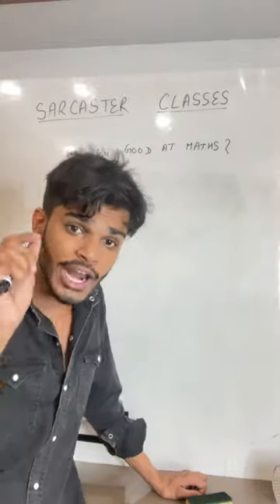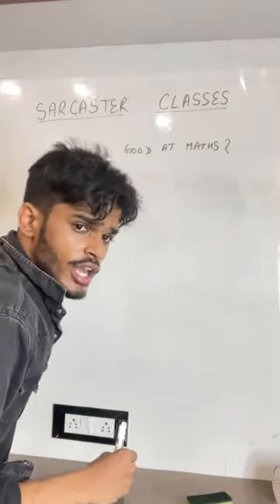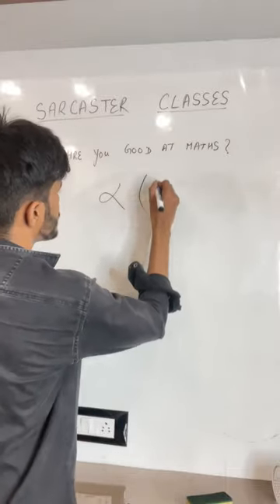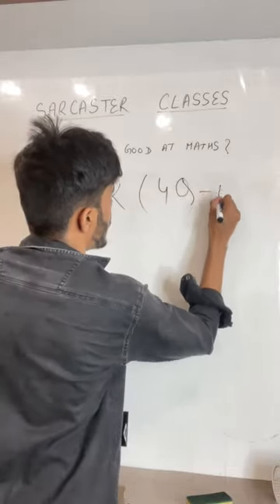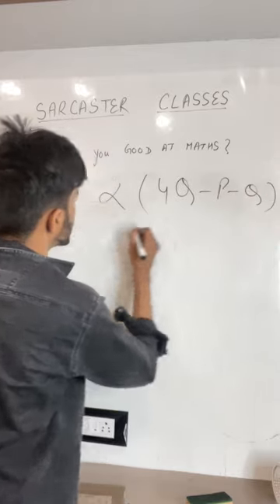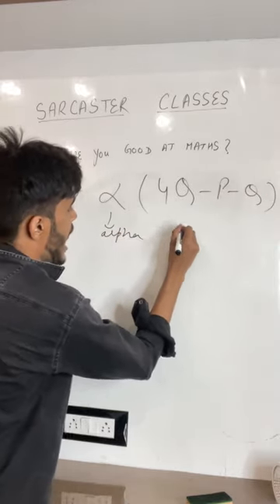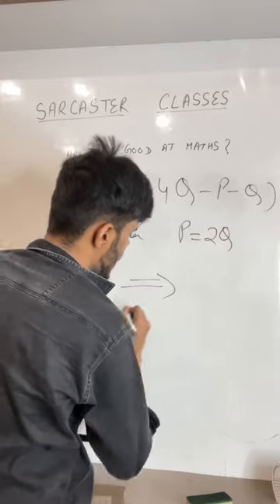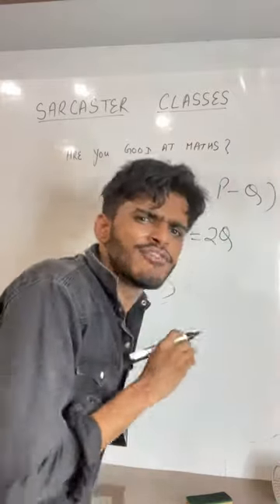Are you good at maths?